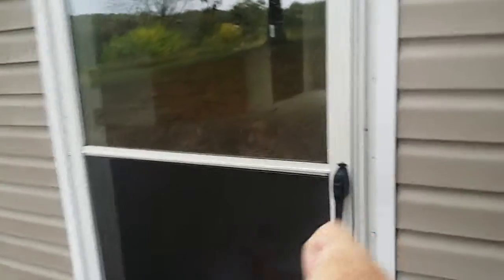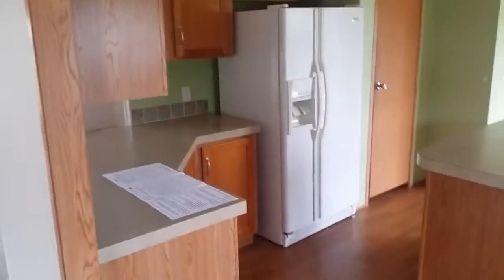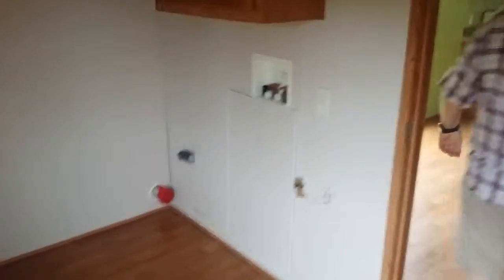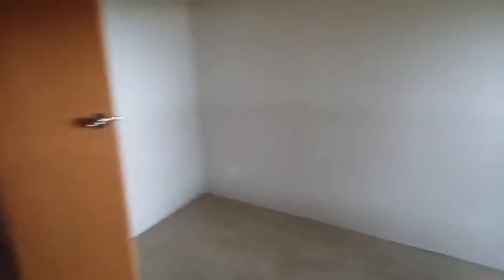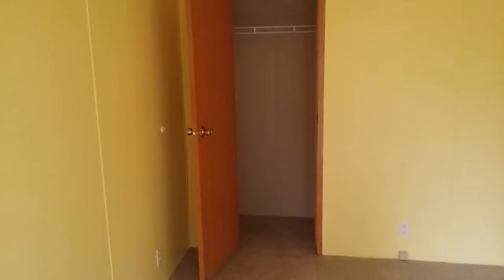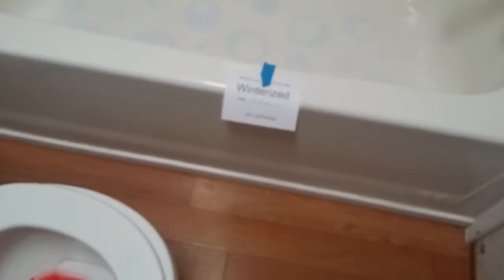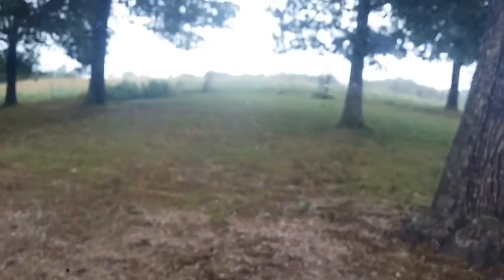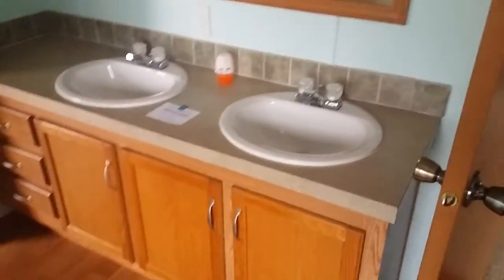6701 Little Missouri Rd. Pineville, MO. Inside